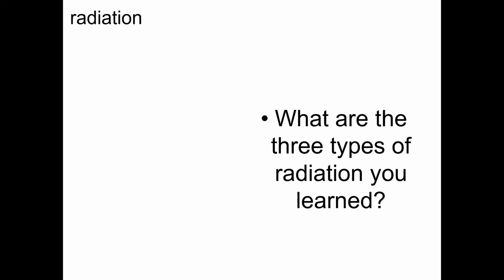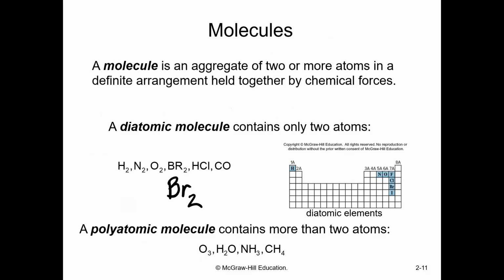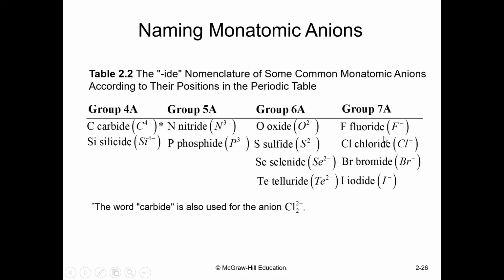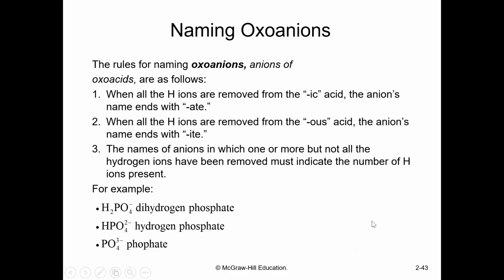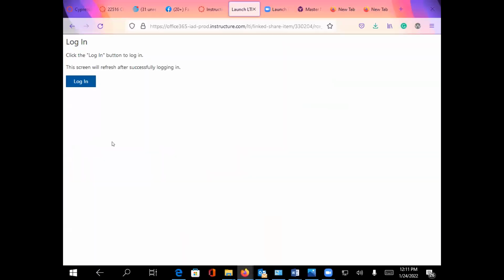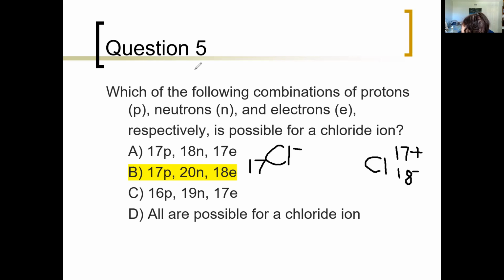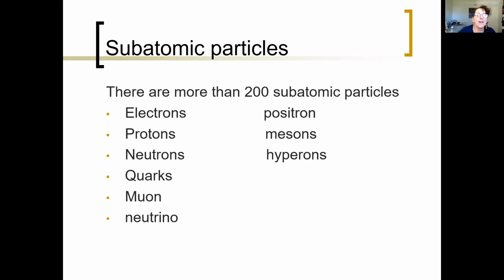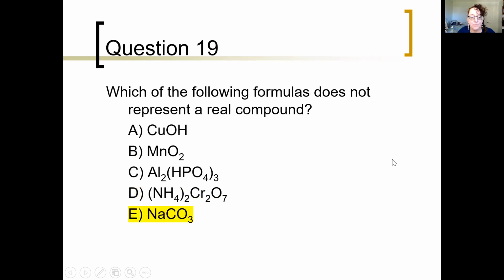zoom 1 meeting 24 22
First day of general chemistry 2.